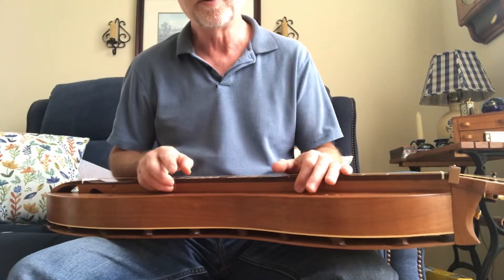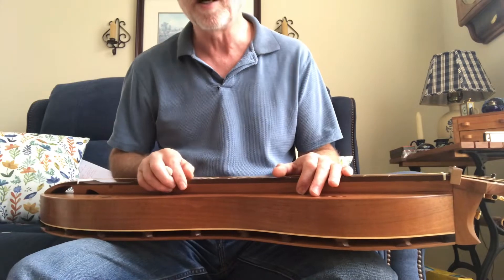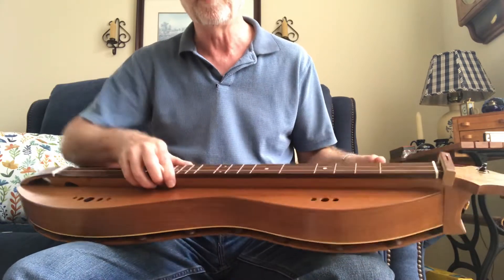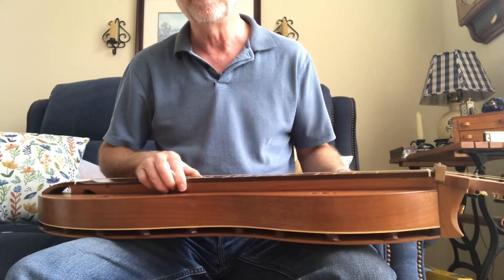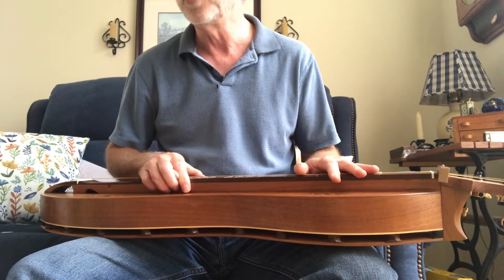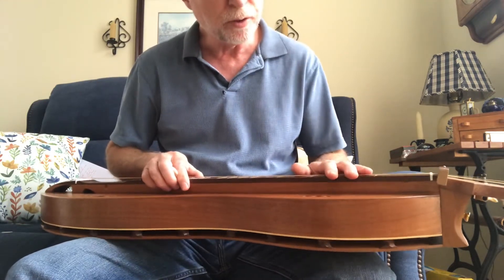Dark Island by Iain MacLachlan (version by Aine Minogue) Baritone mountain dulcimer need 1 1/2 fret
Just learned this song. Just couldn’t wait to record it.